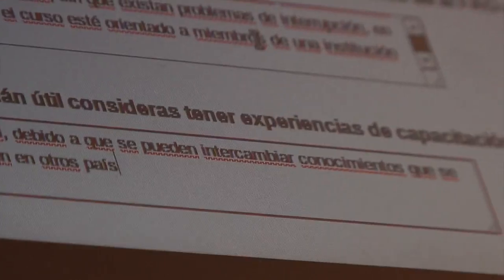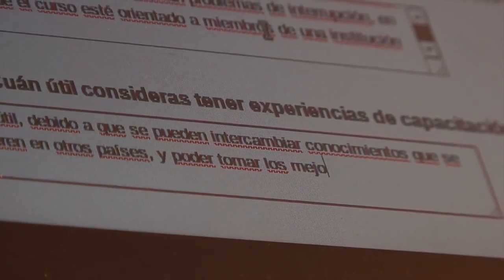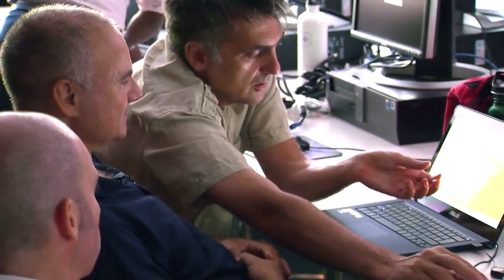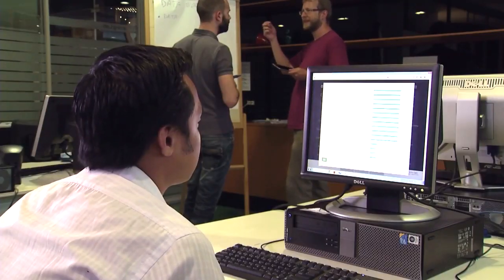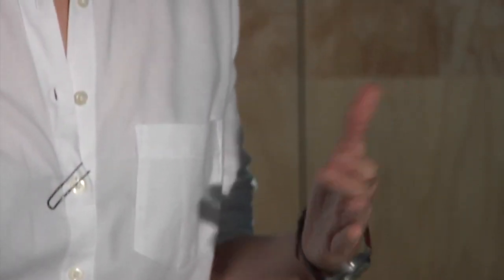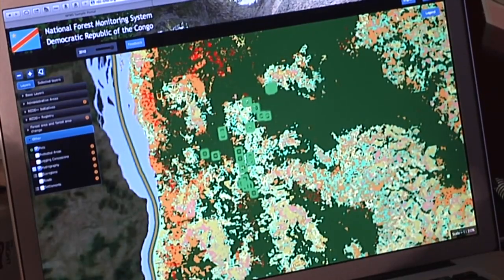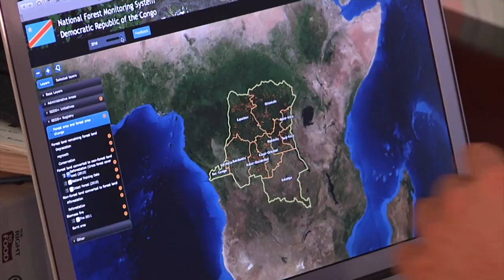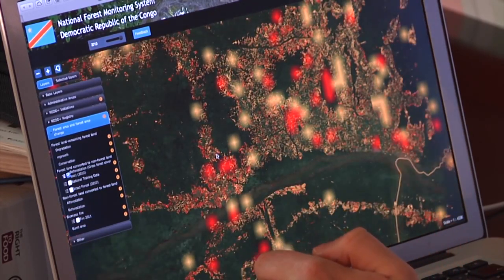Satellite Land Monitoring Systems for REDD+ Understanding the basics by using remote sensing data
This video provides information on how remote sensing tools can help in reducing emissions from forest deforestation and degradation (REDD+) and how UN agencies are supporting countries to get ready for REDD+. Within the UN-REDD Programme FAO along with UNEP and UNDP supports countries to develop tools for remote sensing, satellite data processing for monitoring REDD+ activities and for the measurement of forest activity data to support the design and implementation of national forest inventories as well as green house gases inventories.